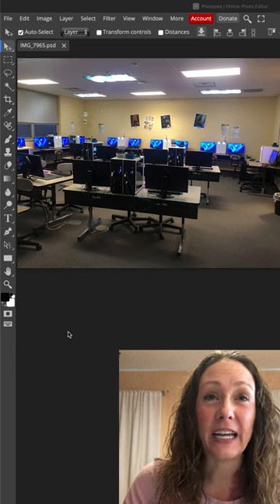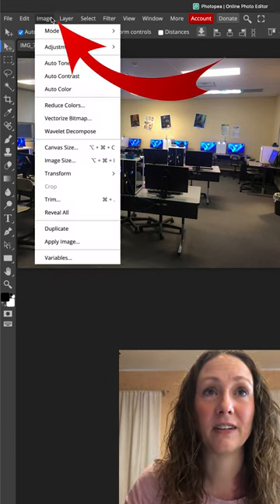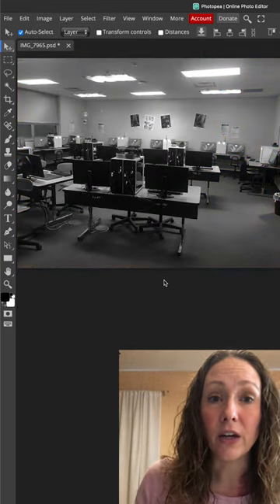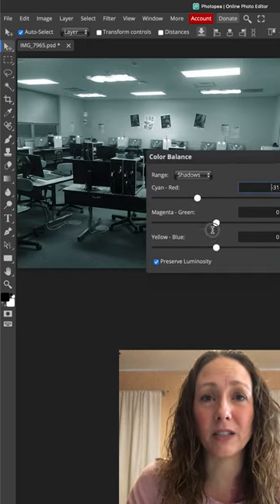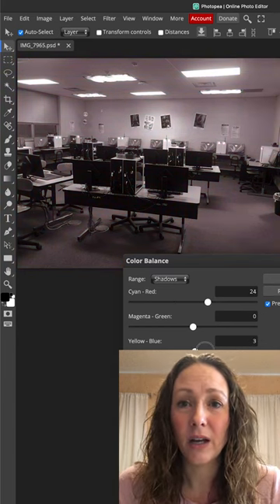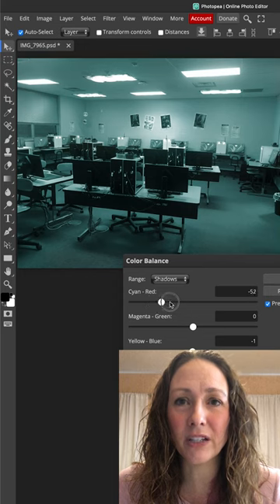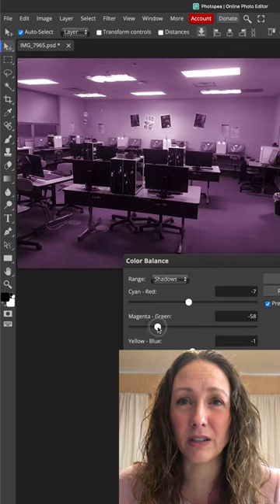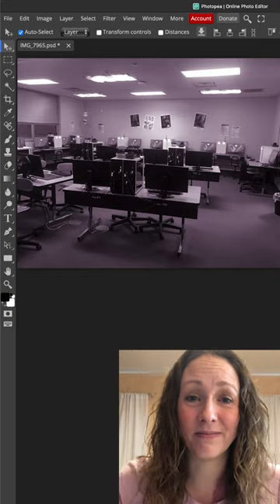How to make a tinted photo with 16 MILLION color options! Super EASY and FREE!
Do you want to tint a photo a very specific color? Are you tired of the apps making bad tinted photos? This video will show you step-by-step how to tint ANY photo with one of over 16 MILLION color options!